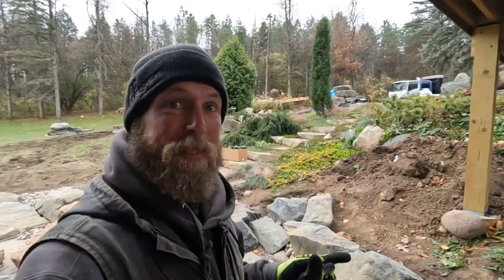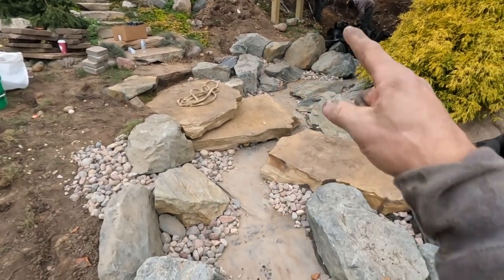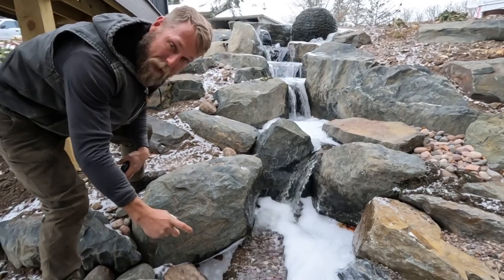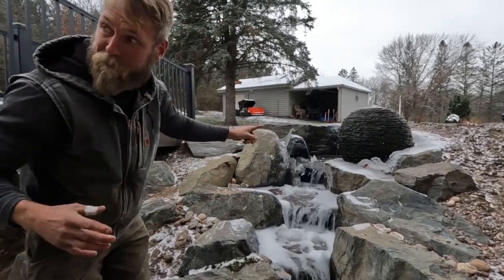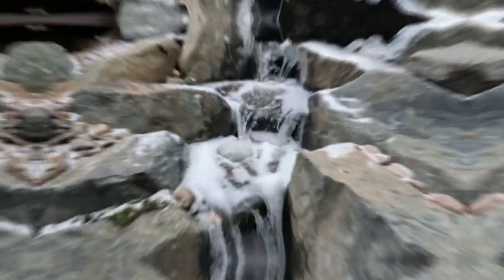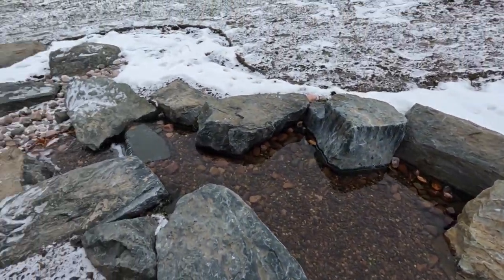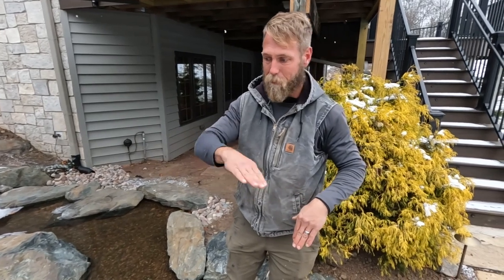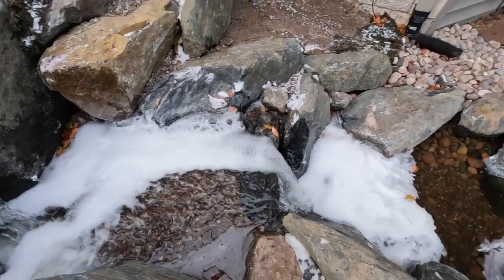Nobody Walks THIS Catwalk... Without Looking Down!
Chris and the guys wrap up and reveal this incredible waterfall and stream system that cascades down a 9' grade change and meanders under a beautiful catwalk leading to a breath-taking three seasons room overlooking the entire project.

{PERFECT HOLIDAY GIFT}
HANDS OF THE ARTIST coffee table style book:

Aqualand – Aquascape Inc. corporate headquarters:
901 Aqualand Way St. Charles, IL 60174